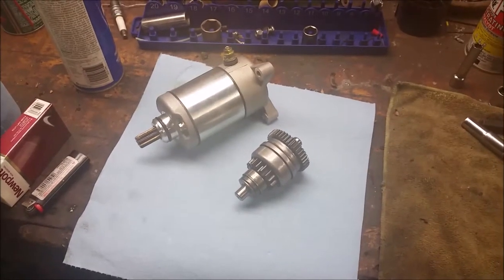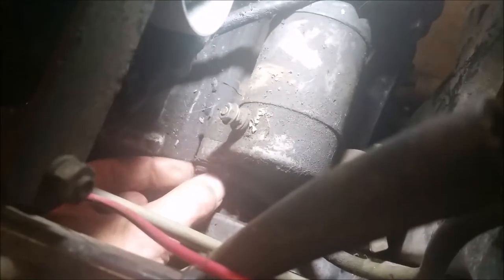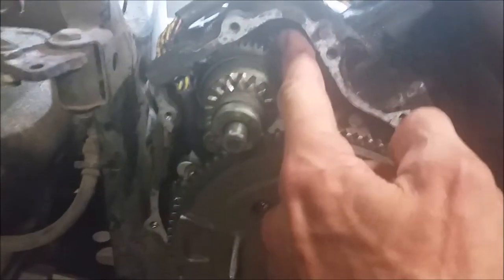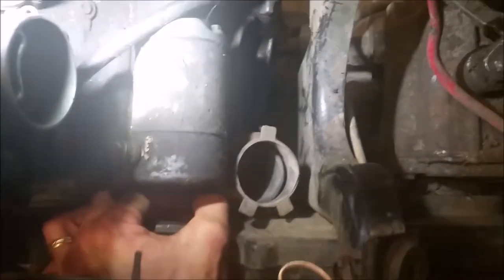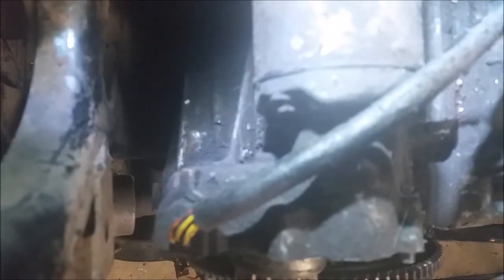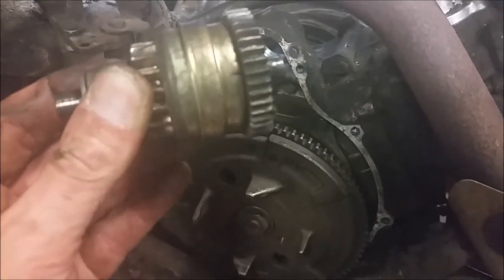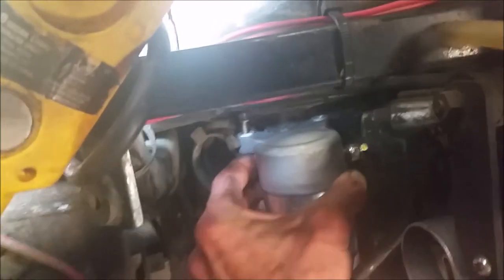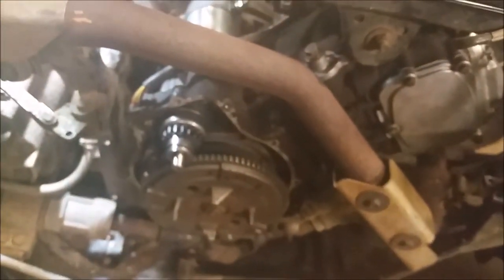How to replace your starter on a Polaris 400/500/700 Sportsman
Starter won't work? I'll show you how to replace it on a Polaris 500 Sportsman